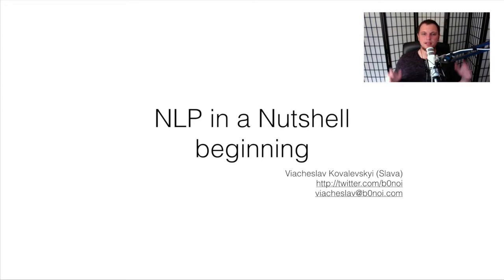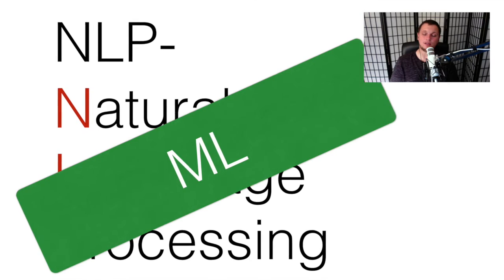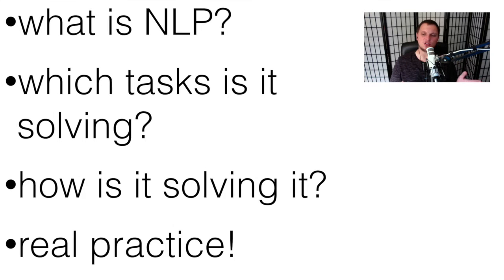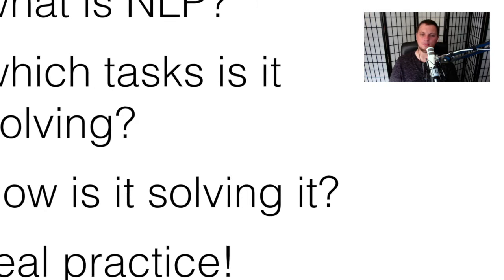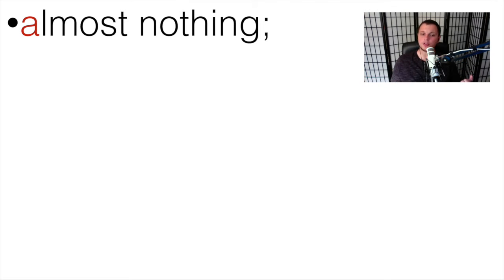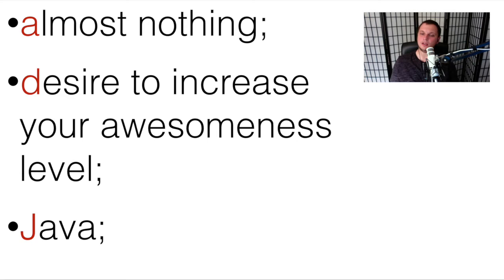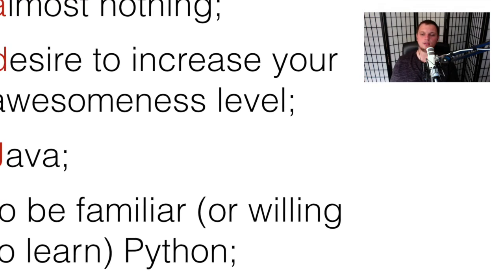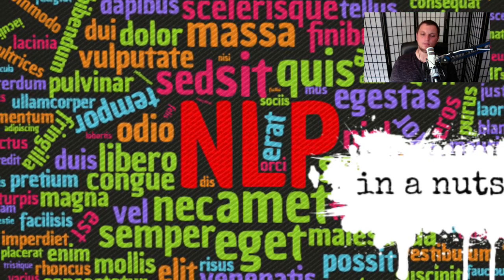NLP from scratch for the beginners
Spoiler: Have you ever dreamed about building real artificial intelligence?

In the video i'm going to answer on the questions:
- what you can learn here?